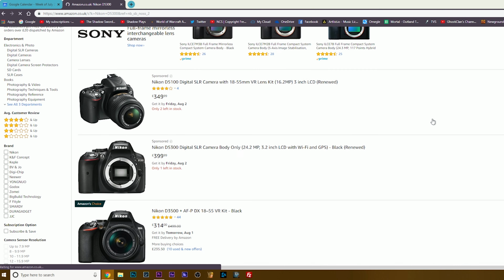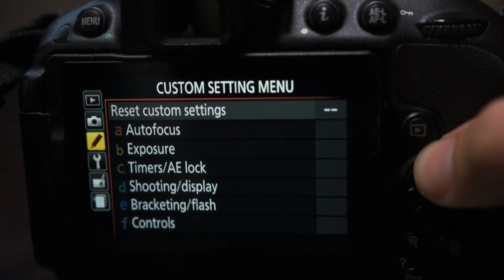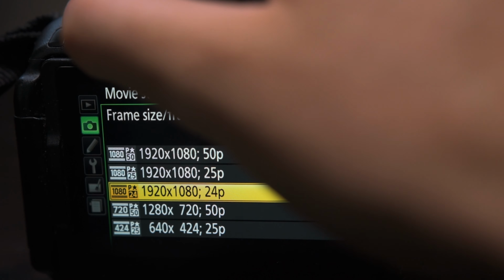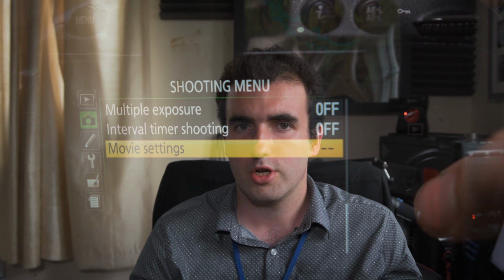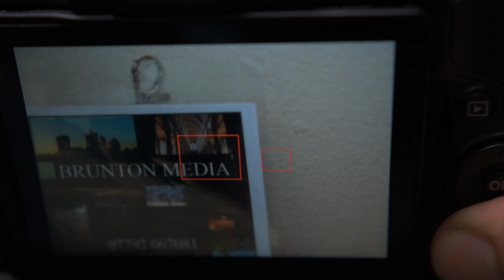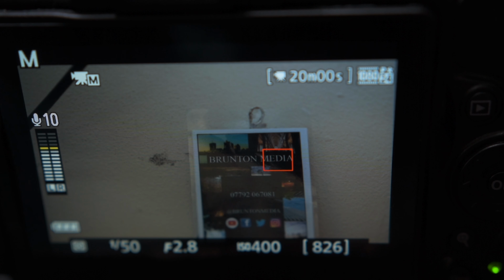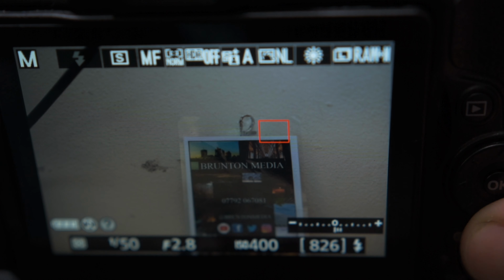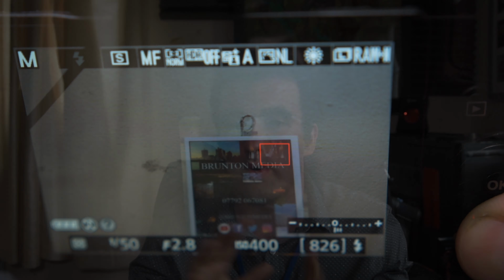Nikon D5600 vs Nikon D5300 Detailed Comparison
Welcome back everyone, today I wanted to share a new comparison video with you. In today's video, I am going to be comparing the Nikon D5300 to the Nikon D5600.